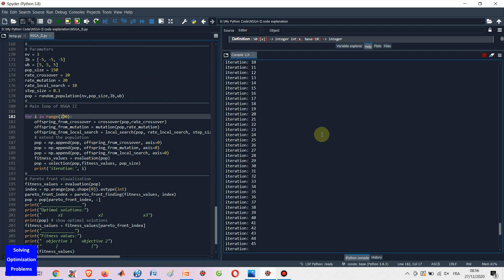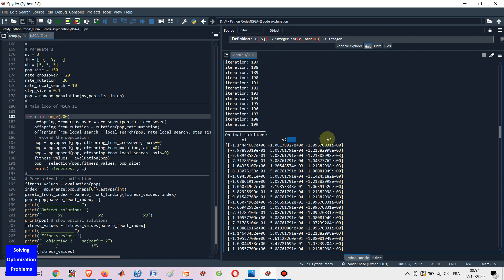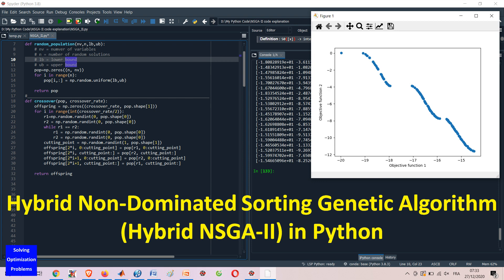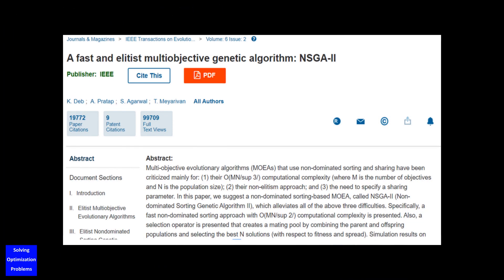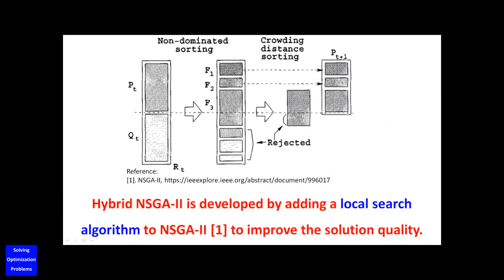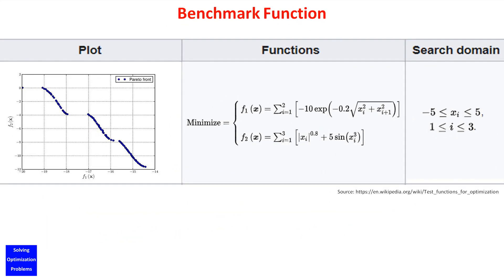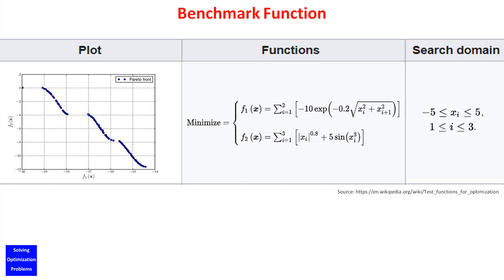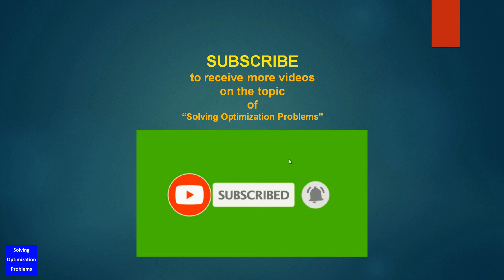Hybrid Non-Dominated Sorting Genetic Algorithm (Hybrid NSGA-II) in Python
In this video, I’m going to show you my Hybrid Non-Dominated Sorting Genetic Algorithm (or Hybrid NSGA-II) in Python and demonstrate how it works in solving an optimization problem with 2 objectives and 3 variables. This is an improved version of multi objective genetic algorithm in which a local search algorithm is added to the famous Non-Dominated Sorting Genetic Algorithm (or NSGA-II) to enhance the solution quality.

All of my videos on the topic of Solving Optimization Problems